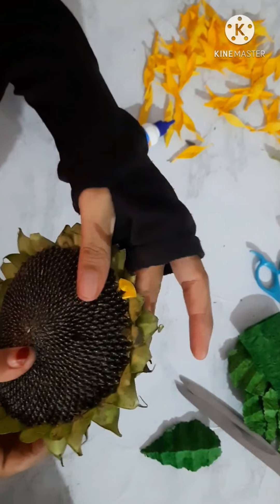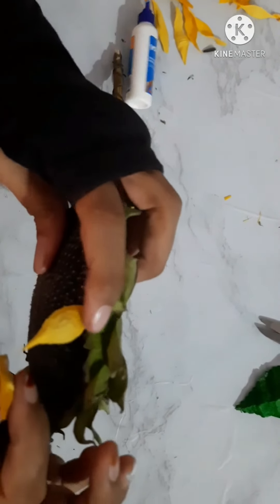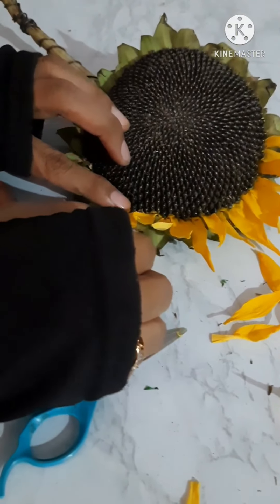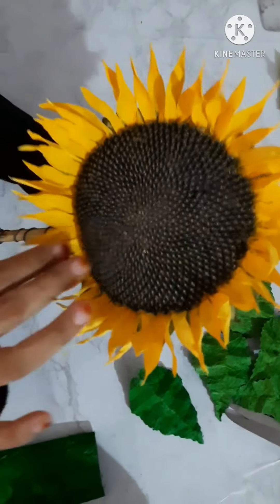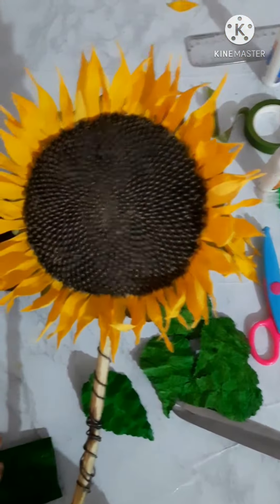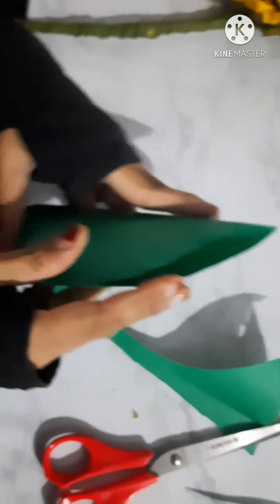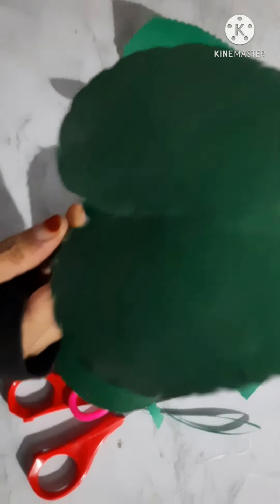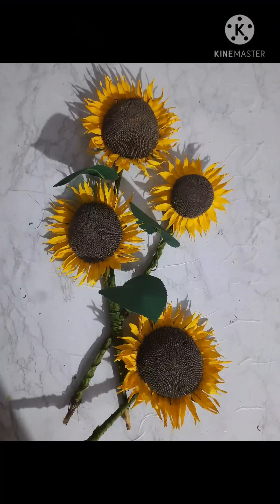How To Make Sunflower Petals|How To Assemble Sunflower Patels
yellow crape paper
5cm of length
1 cm of width
cut into a form of sunflower petal & just twist with both hands then just open it & streach in the middle ur petals are ready to assemble.